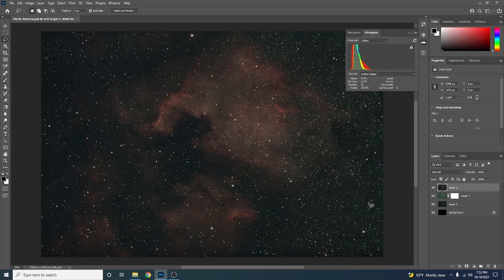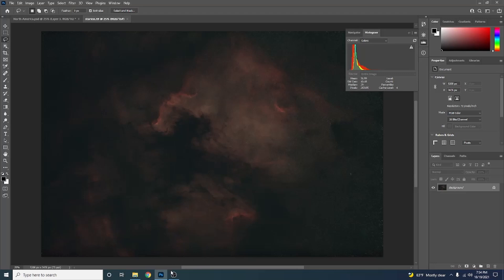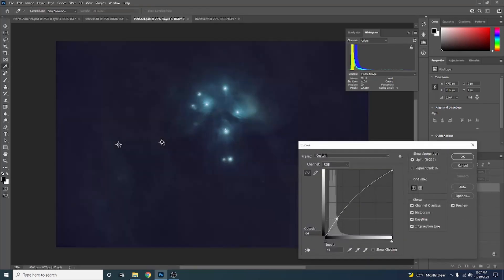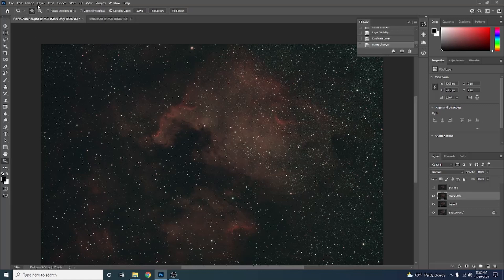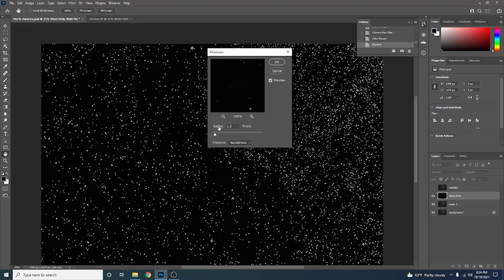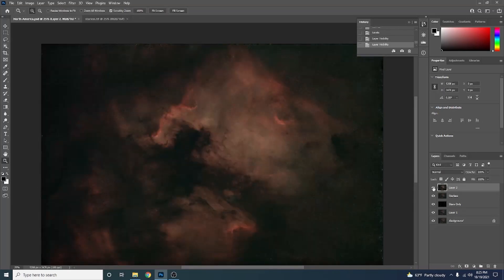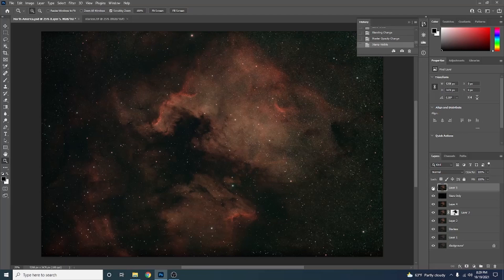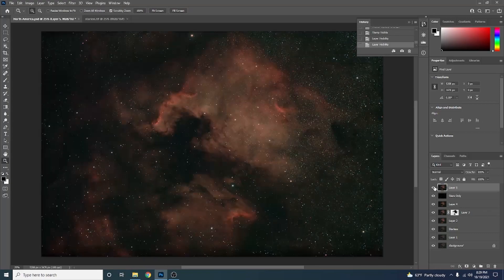StarXTerminator Review And Workflow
I review the star removal software StarXTerminator, compare it to Starnet++, and show my basic StarXTerminator workflow.